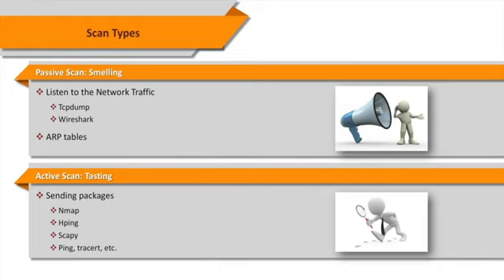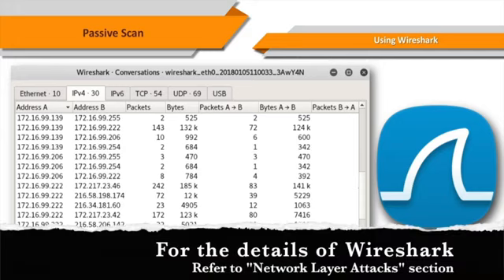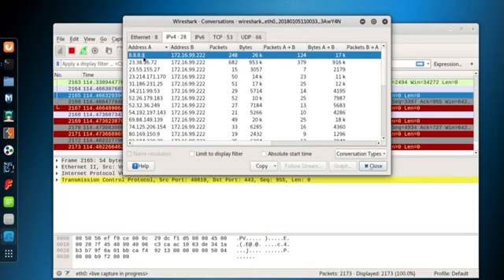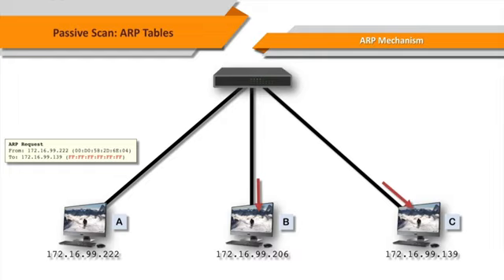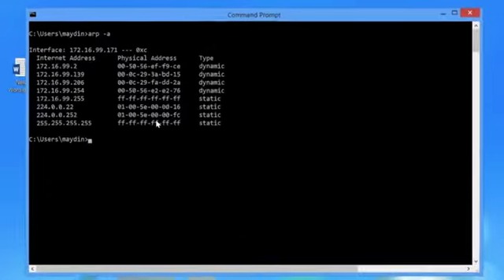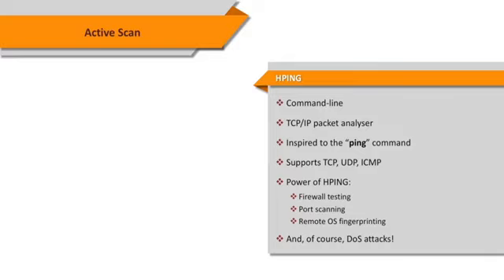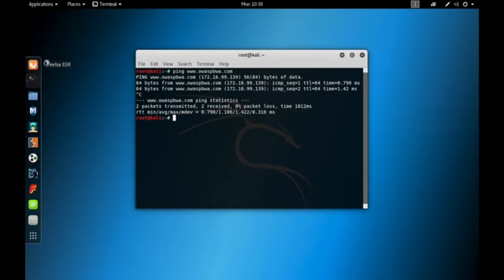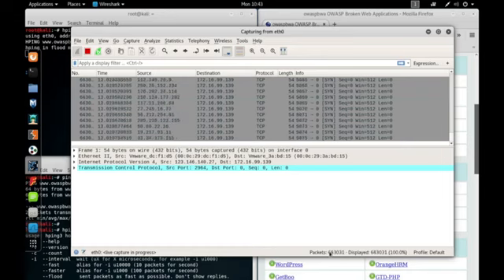Wireshark aur hping3 se Network Scanning aur DDoS Attack ka Asaan Tareeqa